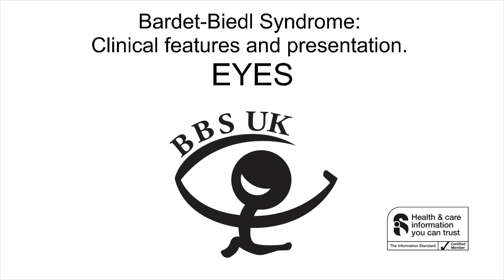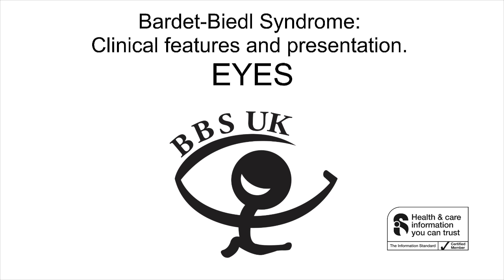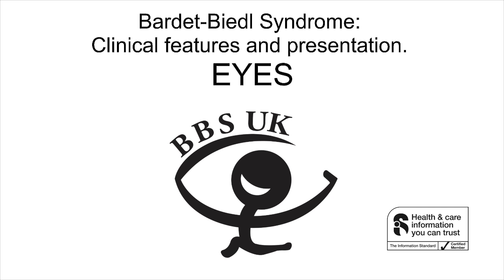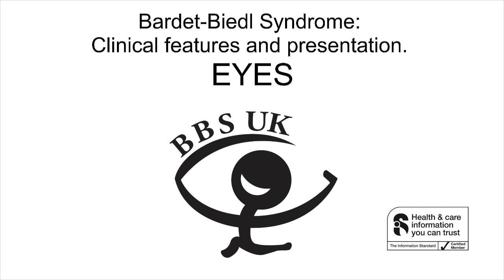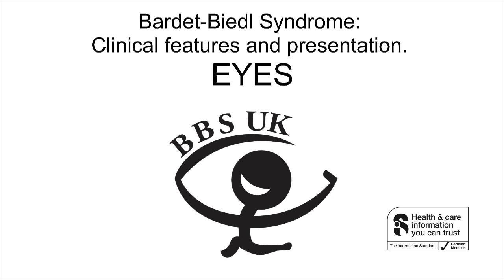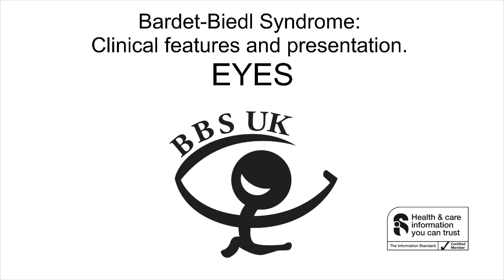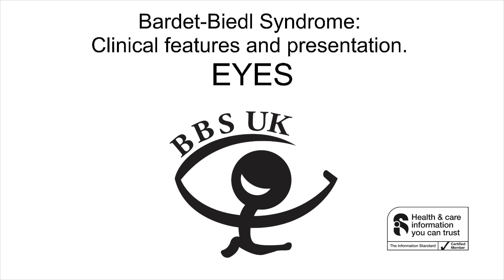Bardet-Biedl Syndrome: Eyes